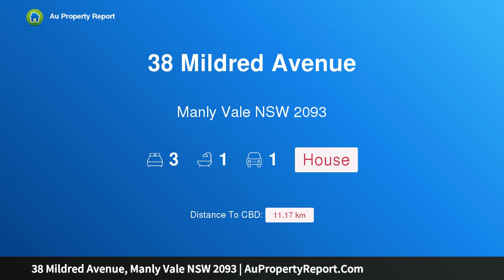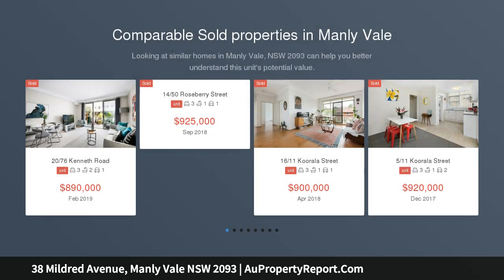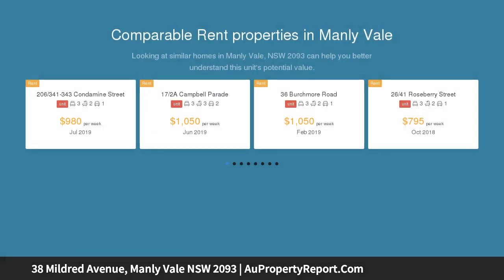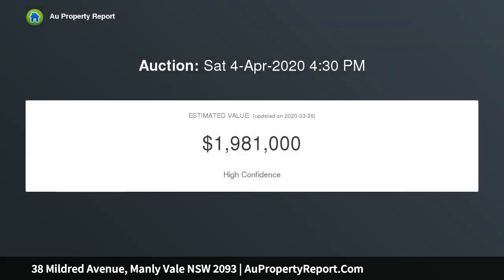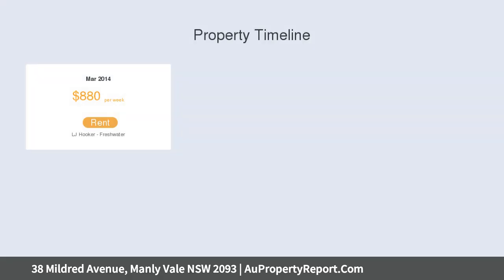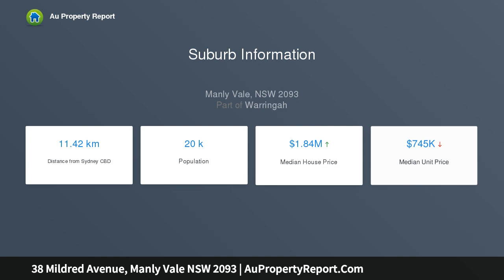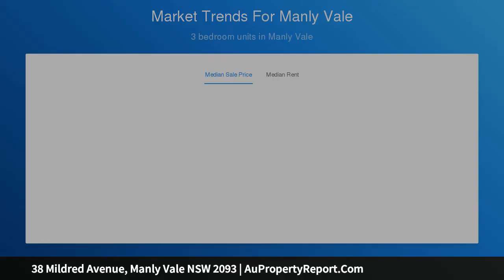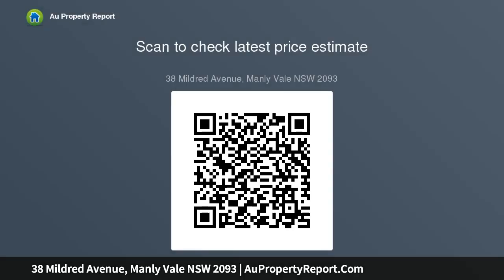38 Mildred Avenue, Manly Vale NSW 2093 | AuPropertyReport.Com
38 Mildred Avenue, Manly Vale NSW 2093
Property Type: house
Bedrooms: 3
Bathrooms: 3
Car Space: 1
Two Street Frontages on 745 SQM Land